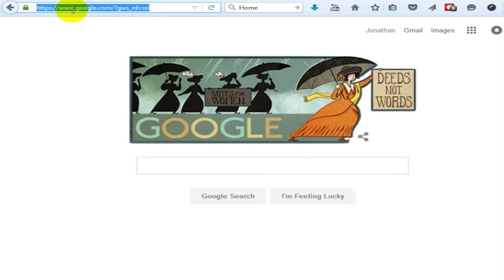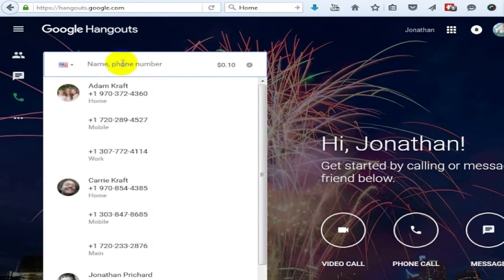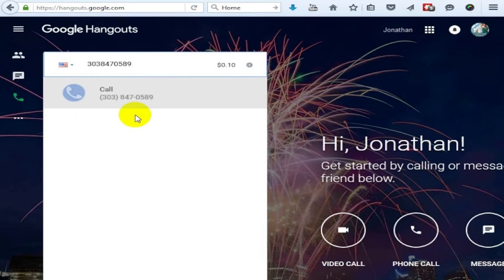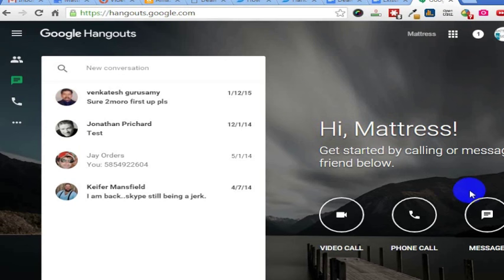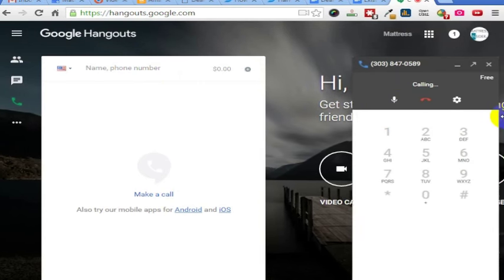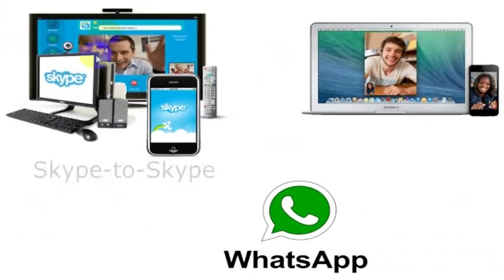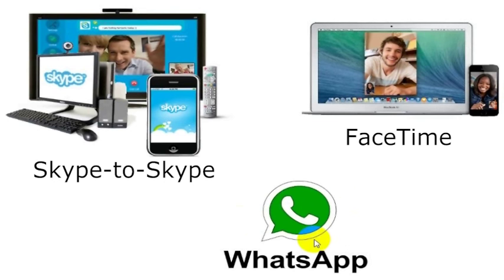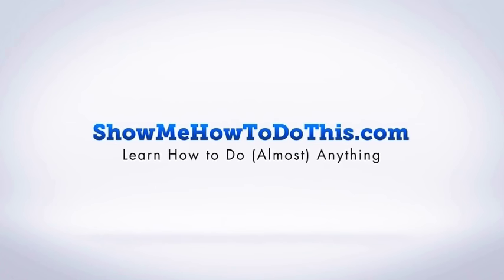How to Call From Computer To Phone For Free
Calling from your computer to phones for free is so much easier than it ever has been.  Most of us are walking around with computers in our hands anyway (in the form of phones), and it's really easy to install some apps or use Google Hangouts to call any phones you want.

Google Hangouts free phone calls are detailed in this video.